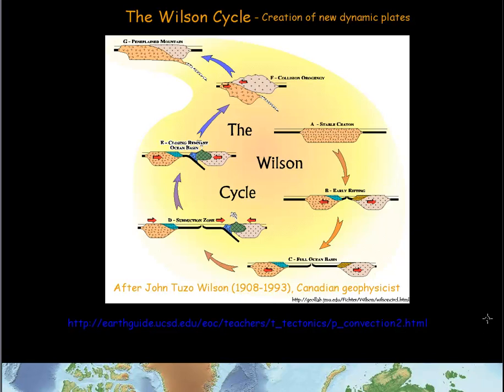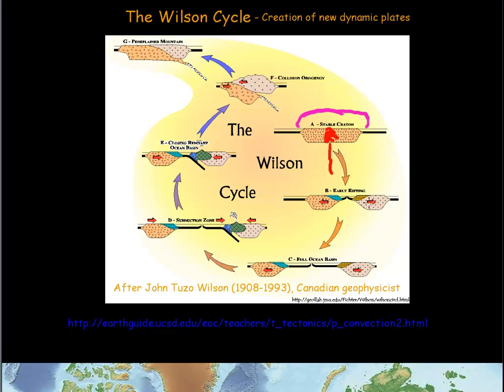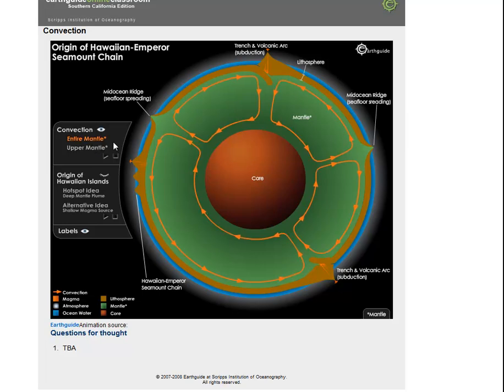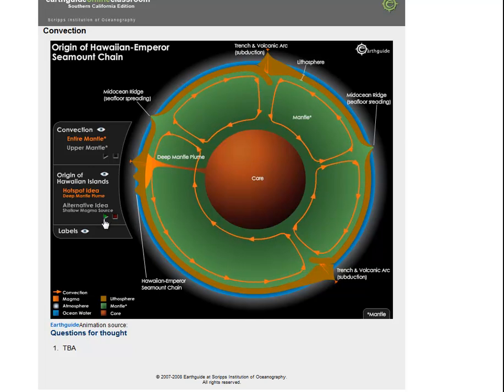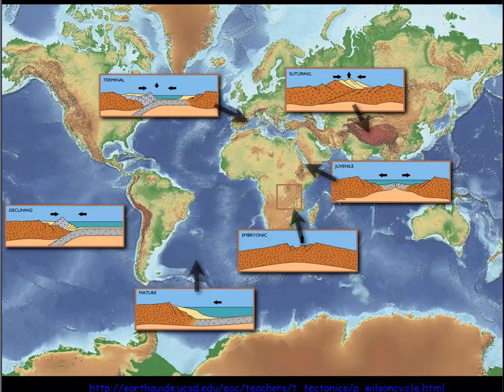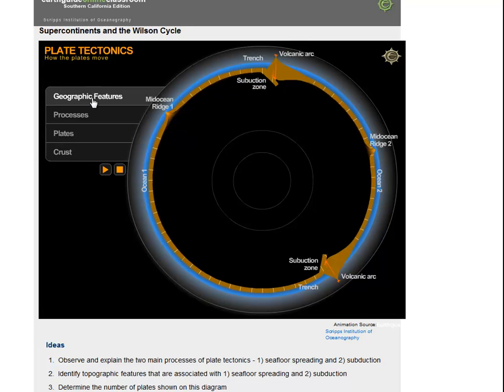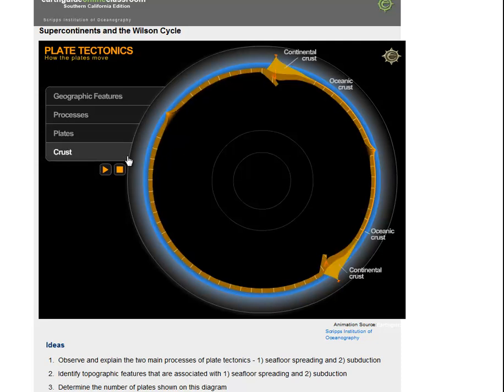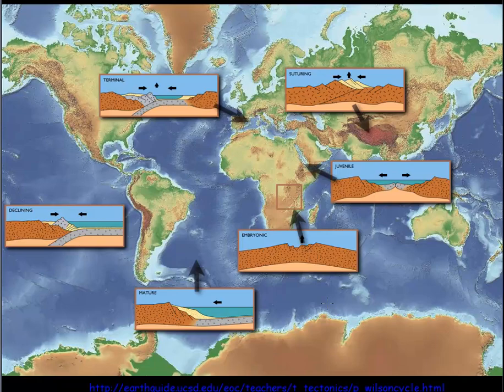Wilson Cycle.mp4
Plate Tectonics - The Wilson cycle explains how we can start with a stable craton (continental landmass) and rip it apart (divergent forces) by convection in the mantle to creating a new ocean.  This ocean creation causes convergent forces elsewhere that will eventually close an older ocean & create another continental craton.  Very cyclic!